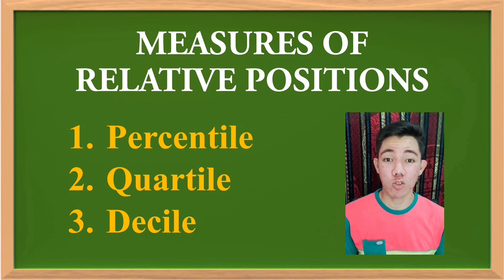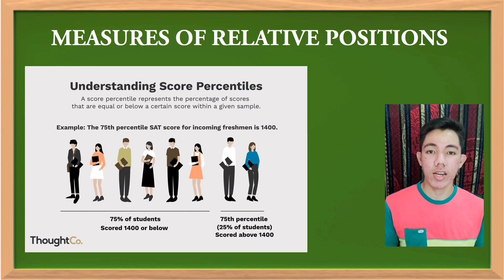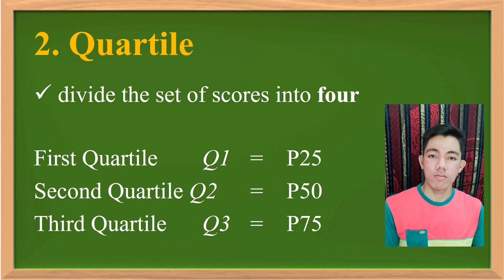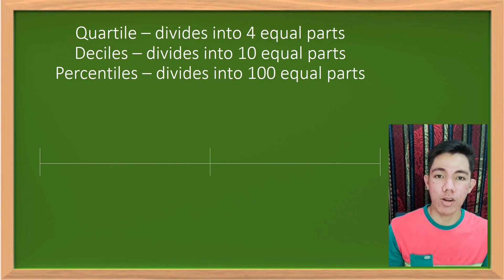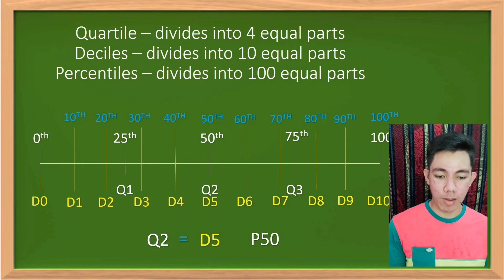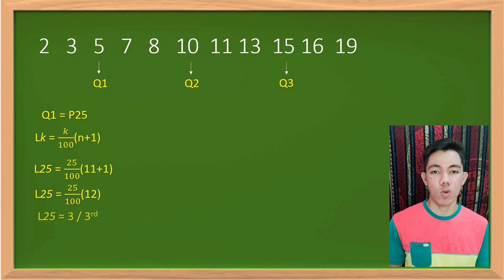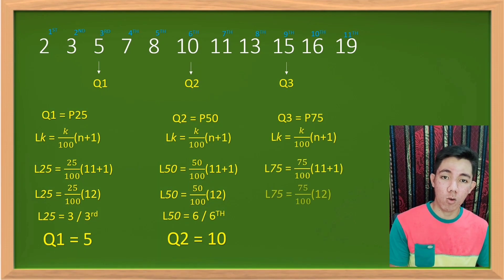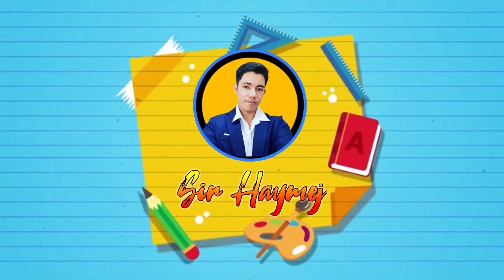PERCENTILE, QUARTILE AND DECILE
Percentile, Decile and Quartile

➡️ Add me on Facebook: Ginoong Haymej
➡️ Liked my FB page: Sir James

Please Subsrcibe and liked my video so that you will be notify when I upload new videos. 🔥🔥🔥

TO GOD BE ALL THE GLORY. GOD BLESS.